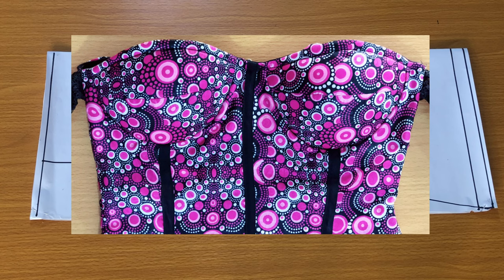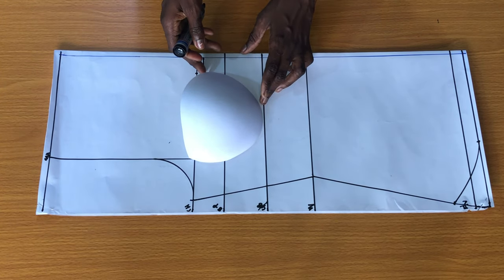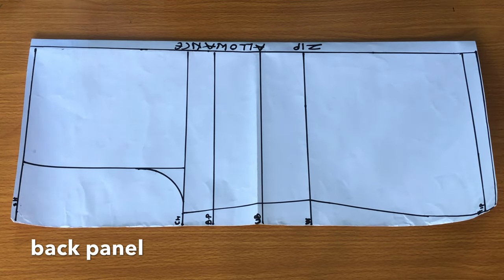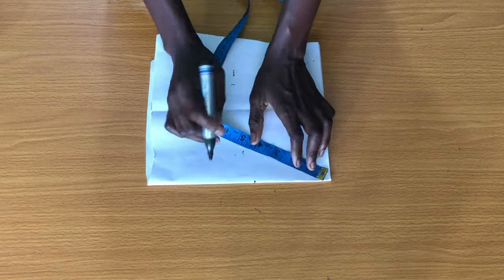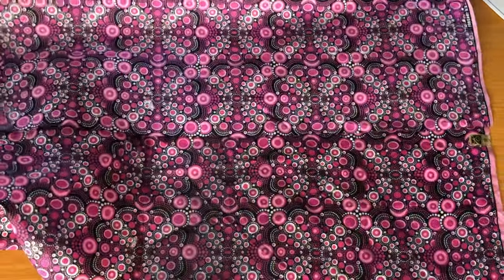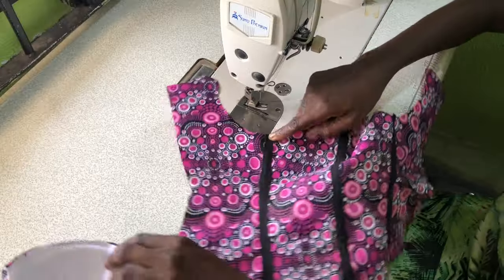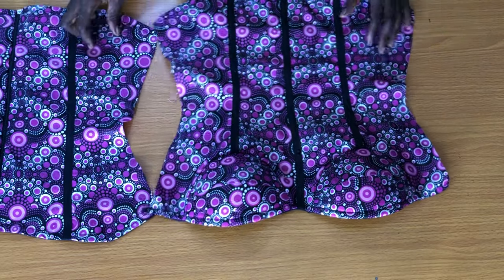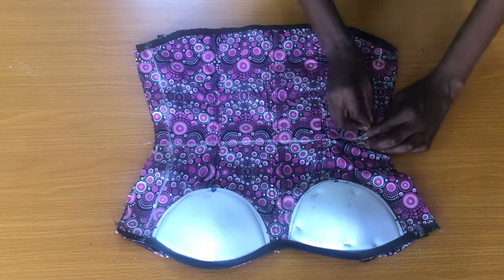How to make a Corset with a Bra Cup | Easy Pattern || Cutting and Stitching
In this tutorial you will learn how to cut and sew a corset with a bra cup.
 Its very detailed .